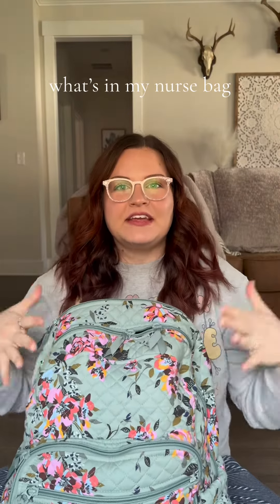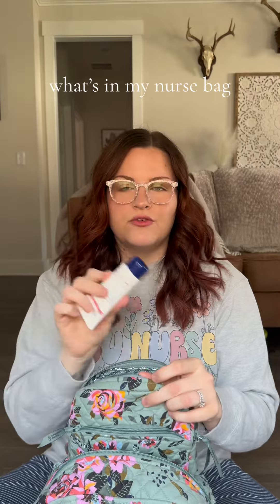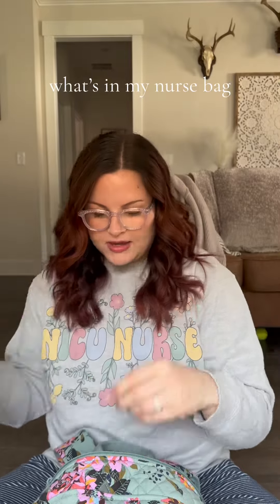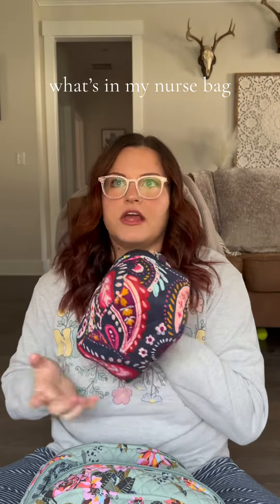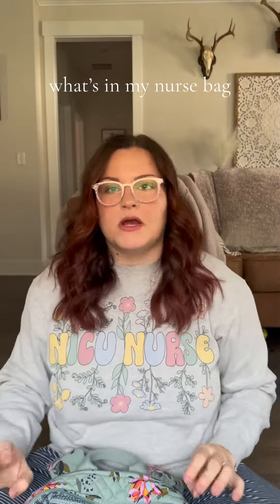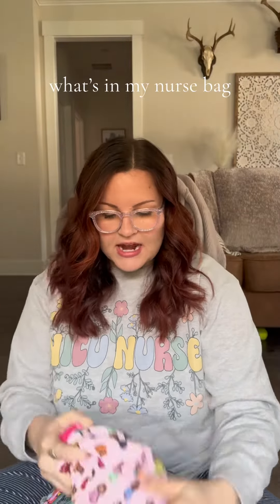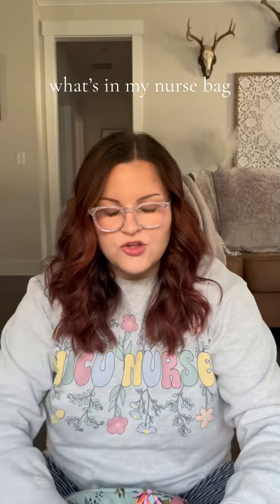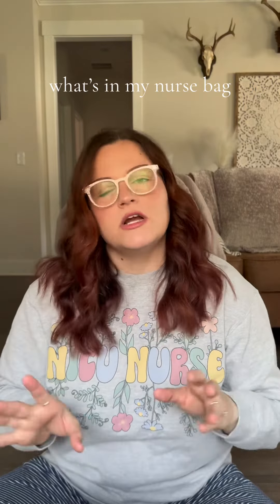What’s in my nurse bag? | NICU Nurse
What’s in my work bag as a NICU nurse?